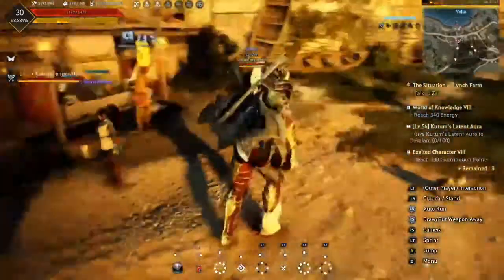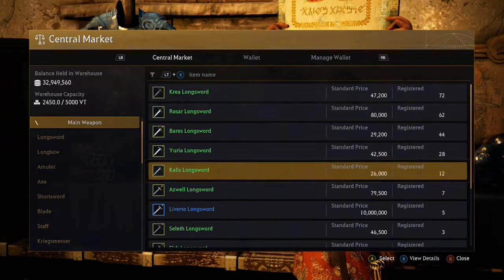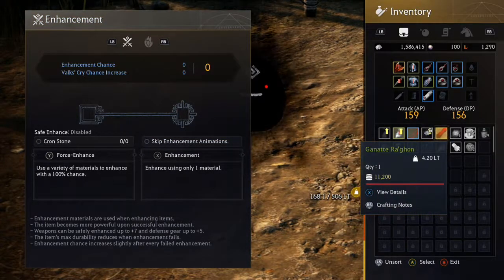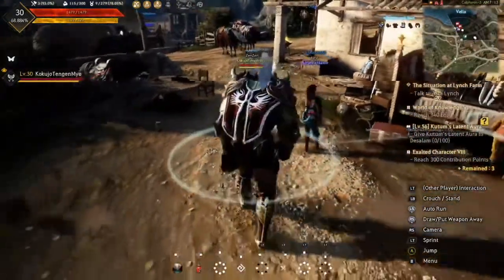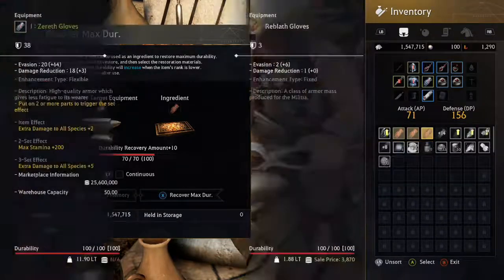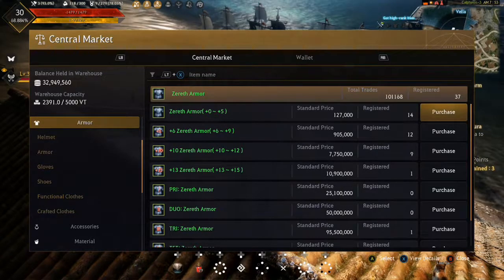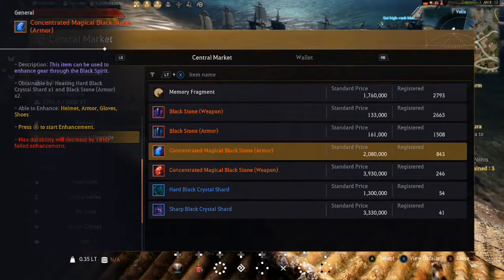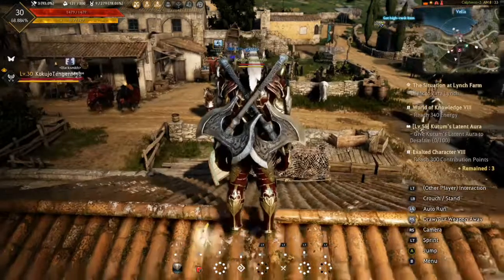Black Desert Beginner's Guide/ Play-through 4.1: Enhancement, Xbox/PS4, 2019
Hopefully this guide can help some of you out there that are interested in learning how to Enhance their gear to the higher levels. This video will be a part 1 of 2, that will cover some of the information on the topic of enhancement. Details include how to do enhancements, how and what is a fail stack?, how to restore durability.